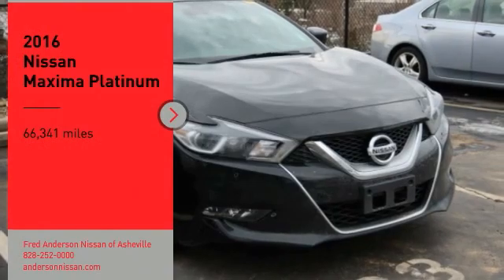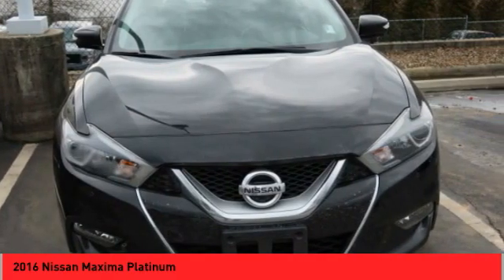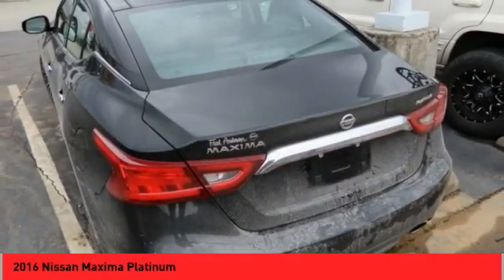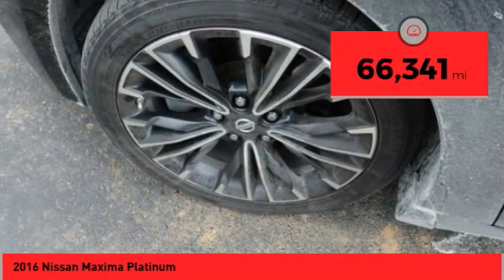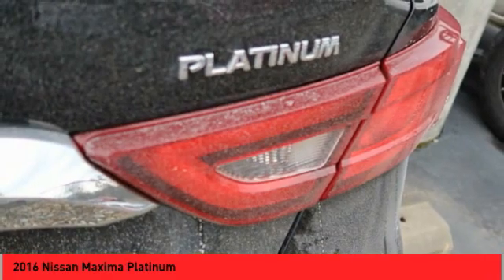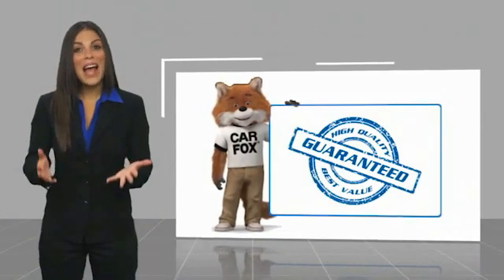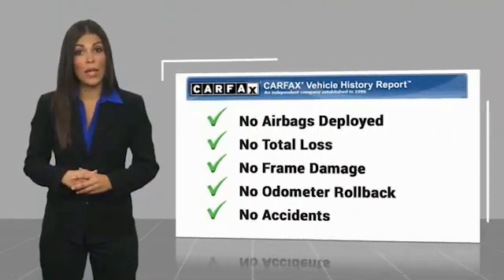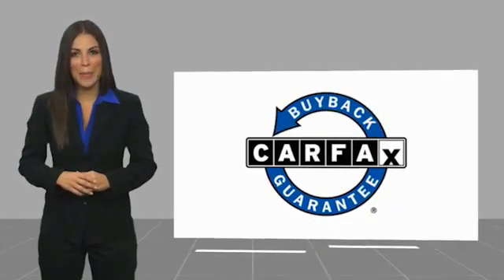2016 Nissan Maxima Asheville NC GC446797P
2016 Nissan Maxima Platinum

Recent Arrival! Priced below KBB Fair Purchase Price! Clean CARFAX. **Available at Fred Anderson Nissan of Asheville. Call us today at **, Dual Climate Control, Heated, Leather, Memory Seats, * FREE OIL CHANGES!, Navigation, Heated Leather Seats, Heated Outside Mirrors, Premium Bose Sound, Bluetooth, Keyless Entry, Back Up Camera, Interior Lighting Package, Navigation System. **Available at Fred Anderson Nissan of Asheville. Call us today at ** 2016 Nissan Super Black Maxima Platinum FWD CVT 22/30 City/Highway MPG Odometer is 10610 miles below market average!Awards: * 2016 KBB.com Best Buy Awards FinalistWelcome to Fred Anderson Nissan of Asheville - We are so happy you are here! Whether you stopped by because you are looking for a reliable, honest Nissan dealership in NC, or you are just browsing for your next dream car, we are ready and willing to do whatever we can to help make your experience a truly exceptional one. We work with over 30 different lenders to ensure you get the best deal! To get a quote please come visit us, call at , or go One of our representatives will get you the information you want. Do you prefer email, phone or text? Just let us know. We are proud to serve our neighboring customers in Asheville, NC, along with our customers throughout the Black Mountain, Mars Hill, Weaverville, Waynesville, Hendersonville, Marion, Greenville and Spartanburg areas. Our # 1 goal is to help you find the vehicle you love at a price you can afford wrapped in a deal you do not want to walk away from. Anderson Automotive Group is a family owned and operated business with locations in North and South Carolina. The group has Nissan, Toyota, and Kia dealerships located in Raleigh, Sanford, Fayetteville, and Asheville NC; Columbia and Charleston SC. With all dealerships known as The Family Store, our business is rooted in family values and structured with several family members serving in key positions.